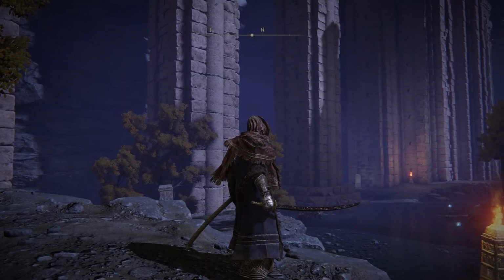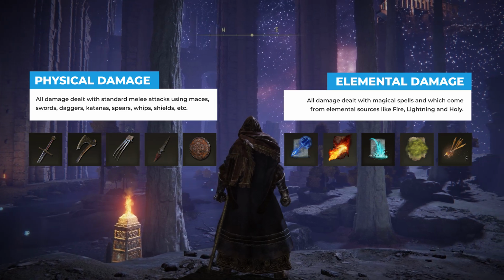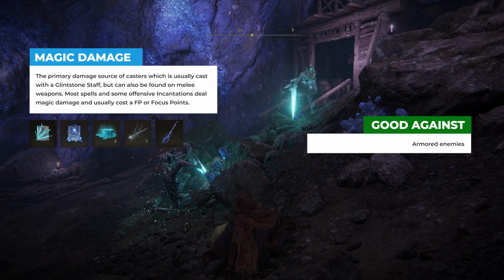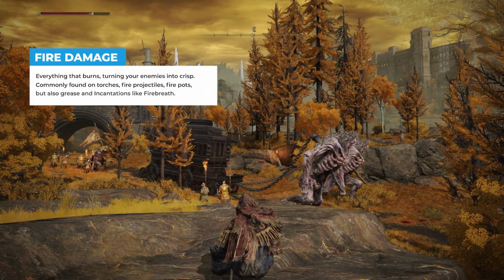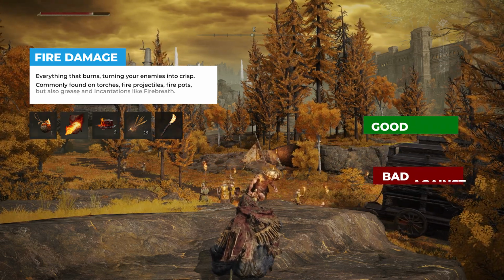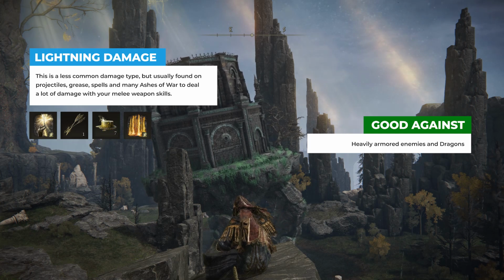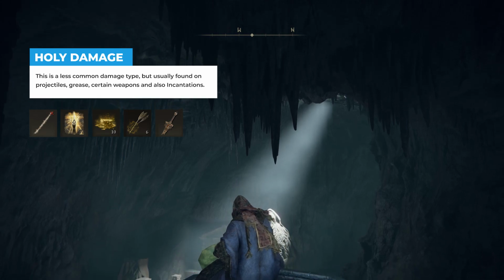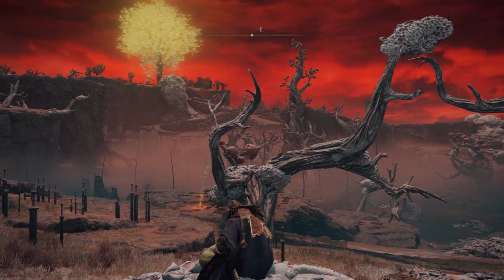Elden Ring All Elemental Damage Types Explained & Best Uses For Magic, Fire, Lightning & Holy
There are two major damage types in Elden Ring; Physical Damage and Elemental Damage. In this video, I share everything you need to know about all Elemental Damage types: magic damage, fire damage, lightning damage and holy damage. I will share both strengths and weaknesses of every single one of them, as some might be fantastic in certain situations while others are not. Some damage types are great to use against armored enemies, but will be ineffective against fleshy targets. There are many different ways to deal these types of damage: Elemental arrows, grease to apply on weapons, Sorceries, spells, Incantations and more. I will show all elemental damage types in action against different targets with light armor, medium armor, heavy armor or no armor at all!

0:00 Intro
0:44 Damage Types
1:27 Magic Damage
2:30 Fire Damage
3:15 Lightning Damage
4:06 Holy Damage
4:34 Special Damage
4:53 Magic vs Armor
5:26 Fire vs Unarmored
6:01 Lightning vs Heavy Armor
7:17 Holy vs Undead
7:50 Outro

04AM